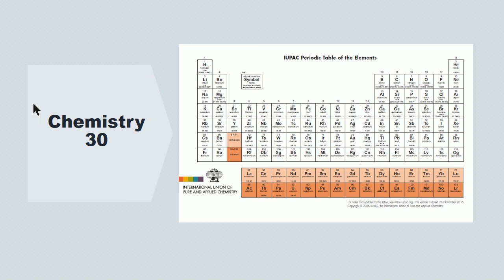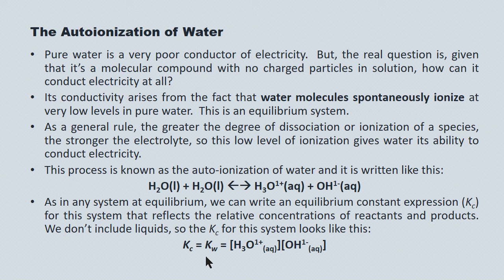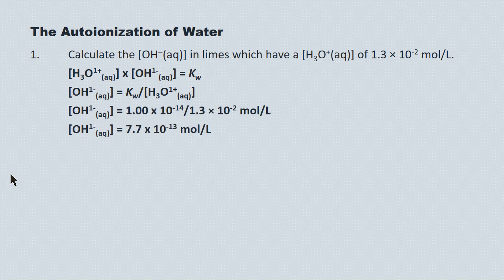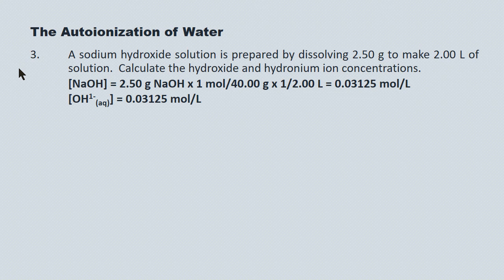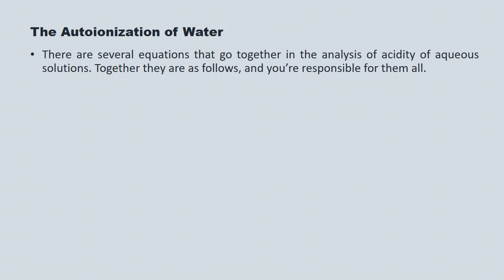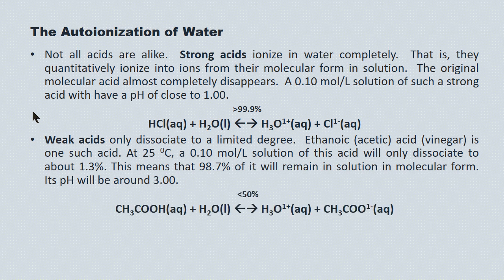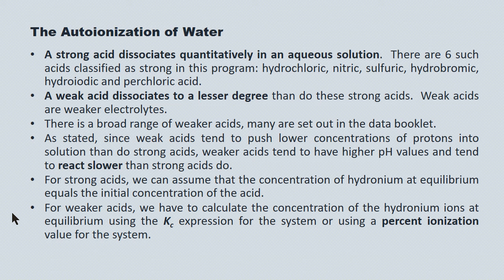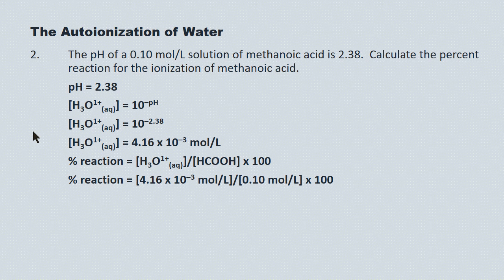L 4 The Autoionization of Water